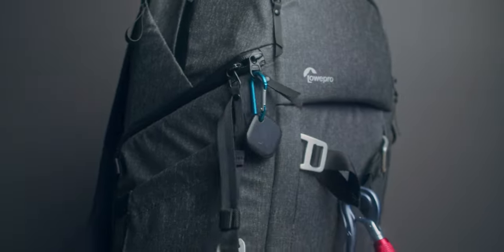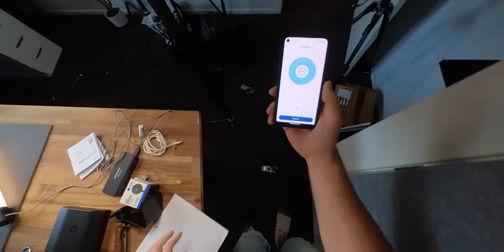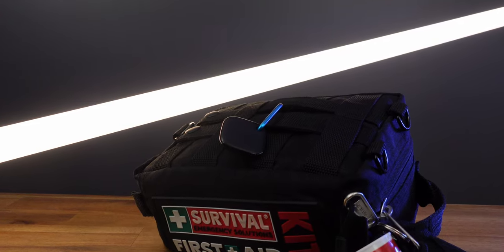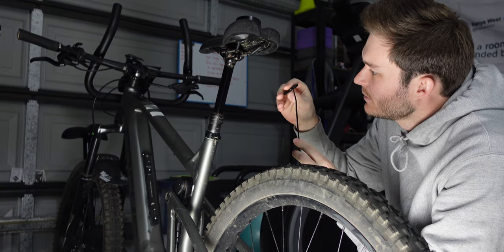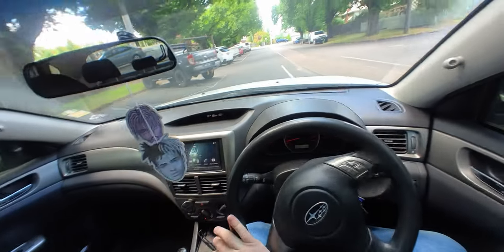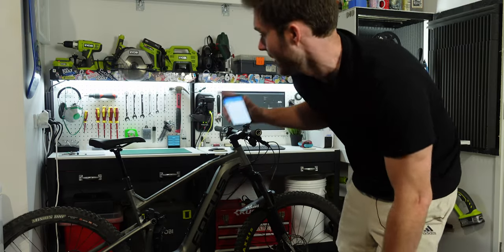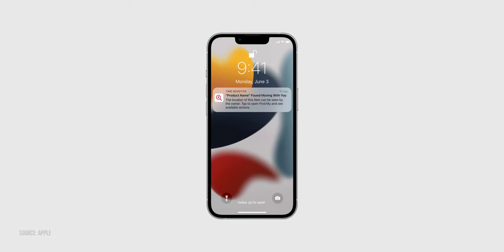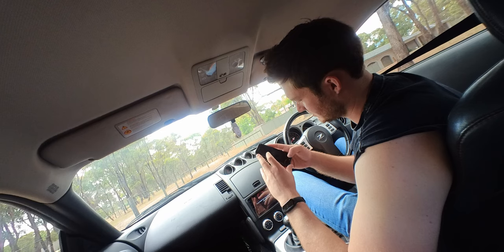AirTag for Android - eufy Smart Track Link with Apple Find My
There were a lot of unanswered questions about this product online as an Android Phone user, especially one with an iPad. So I hope you appreciate my tests to get to the bottom of what functions we can use.